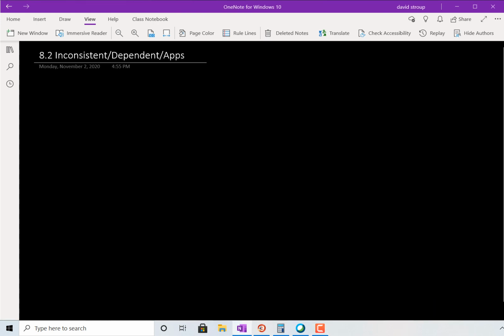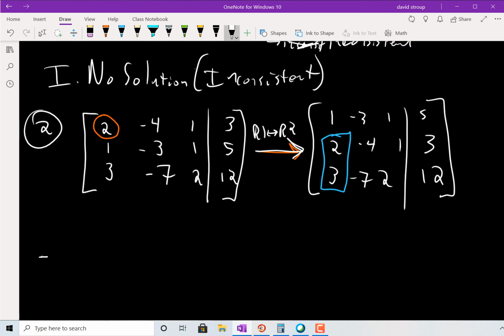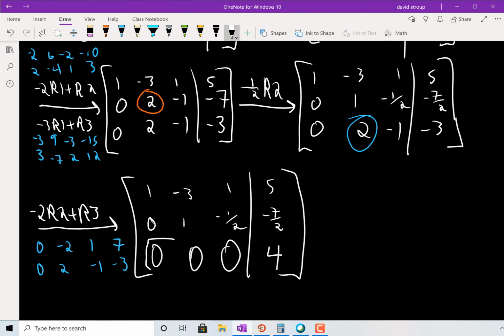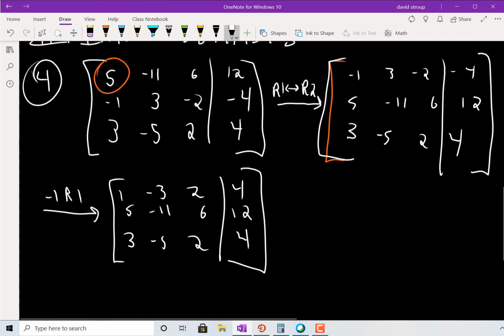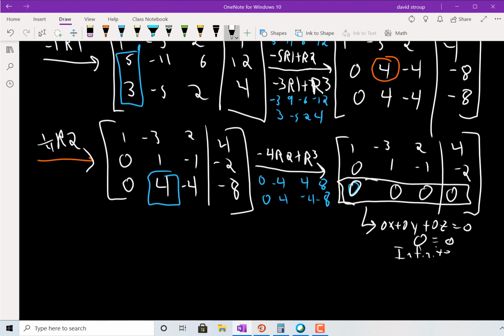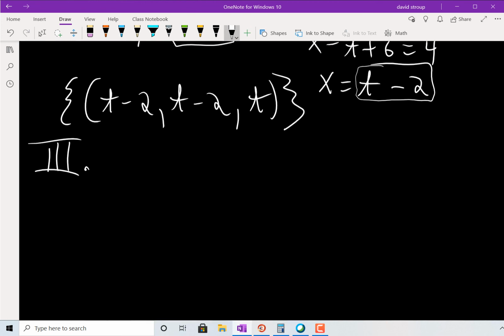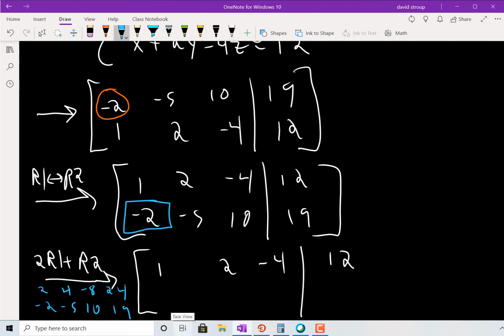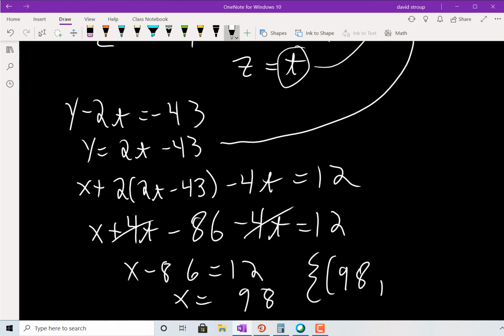8_2 mth 1530